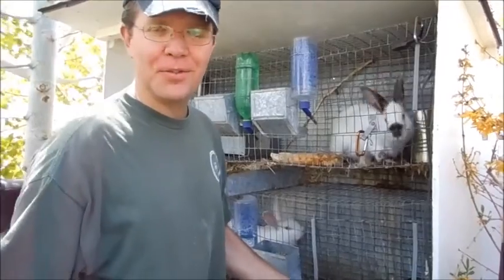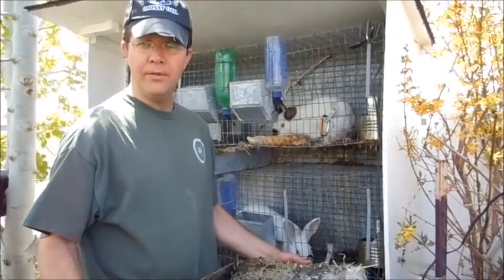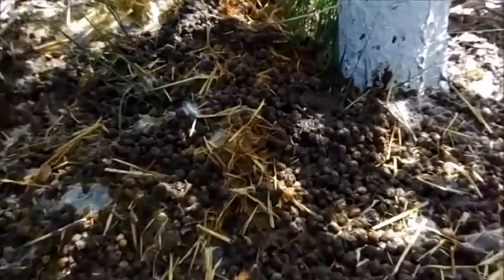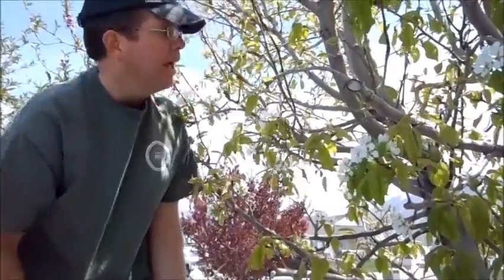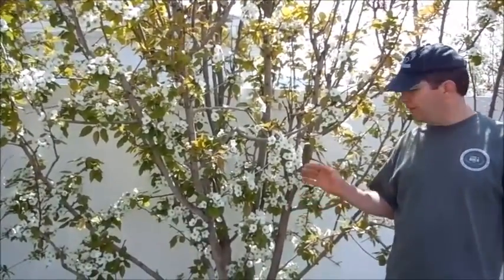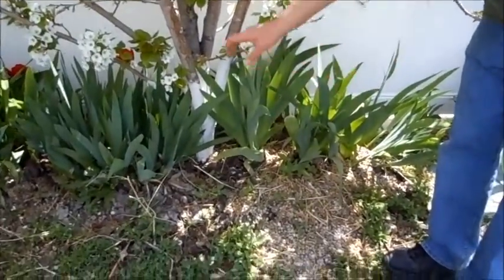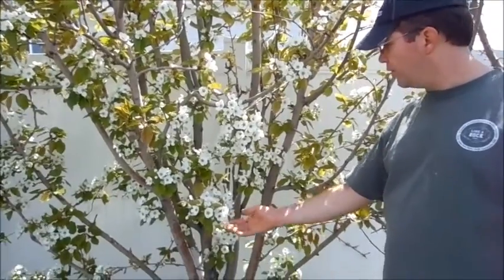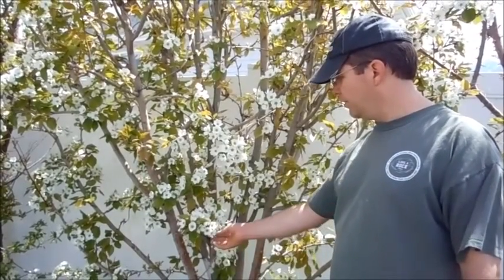Economical Urban Farming: Natural Fertilizer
Watch how rabbit manure increases your fruit tree orchard yield.